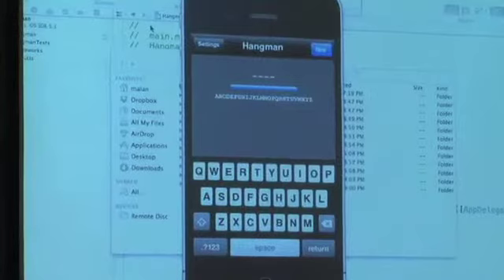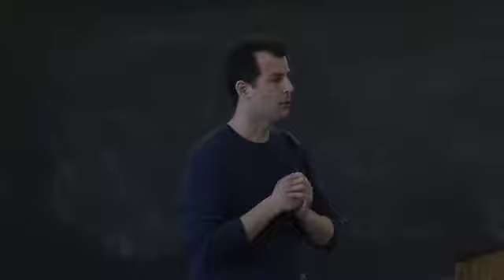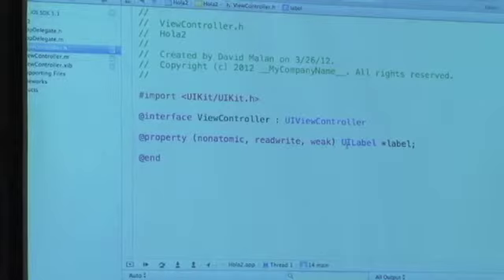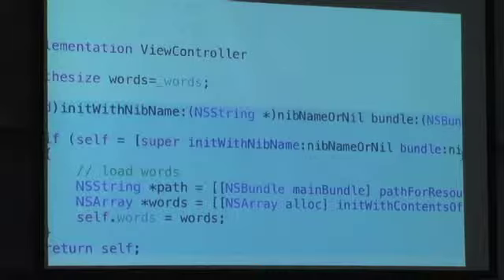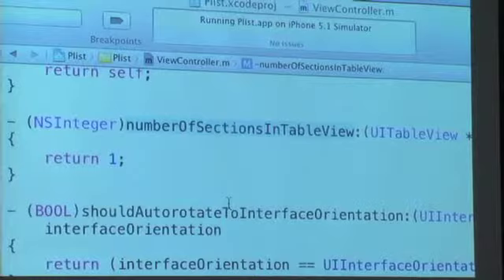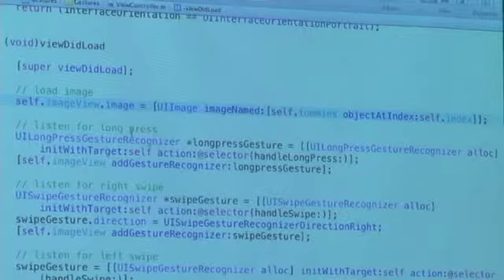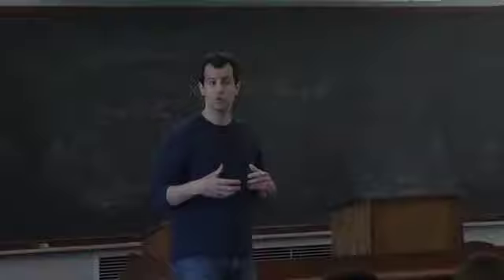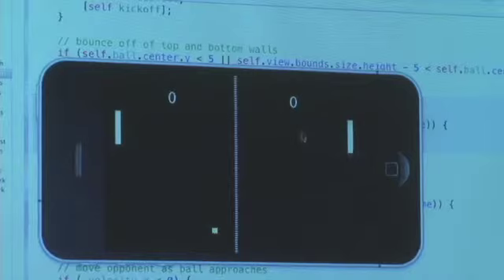CS164 Lecture 7 iOS (Views, Localization, Storage, Gestures, Core Graphics)